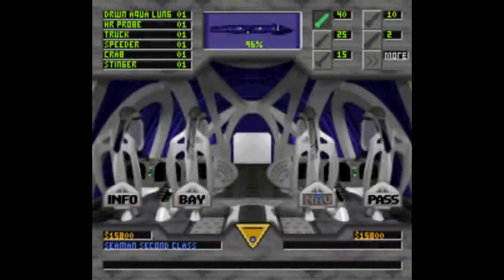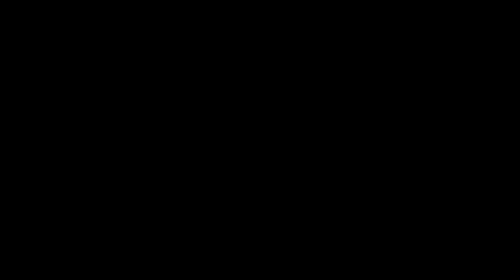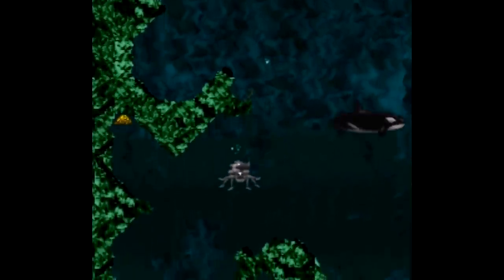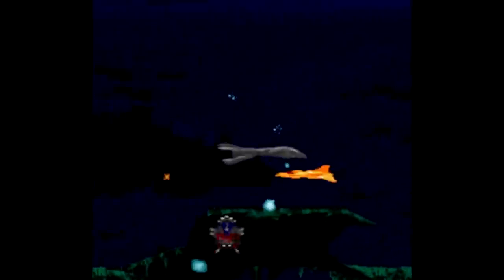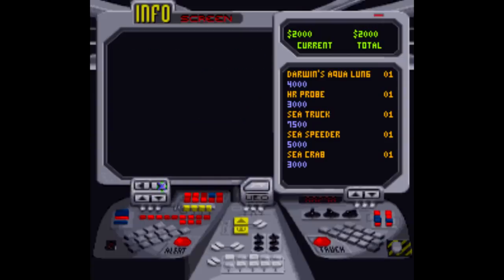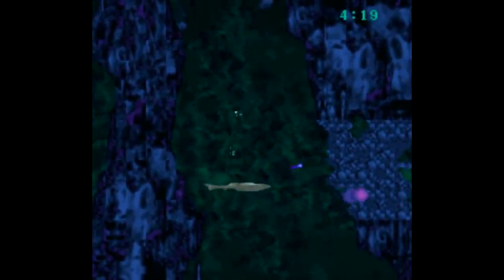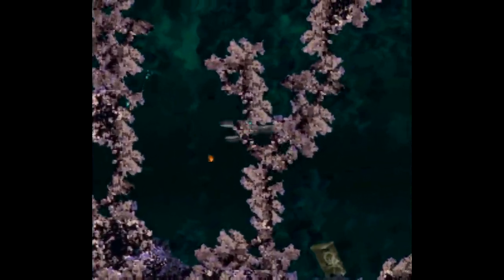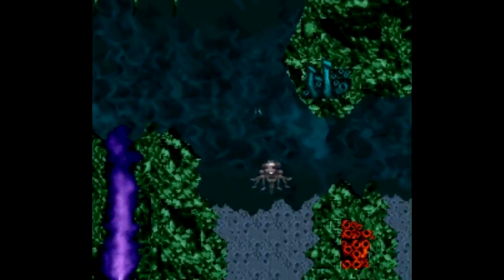Is SeaQuest DSV [SNES] Worth Playing Today? - SNESdrunk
Not to be confused with Seaquest for Atari 2600...